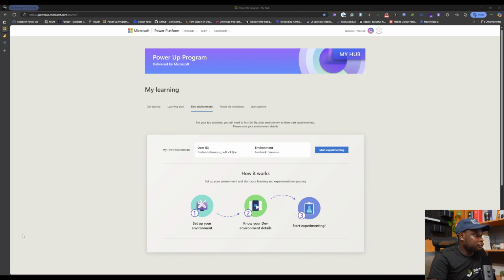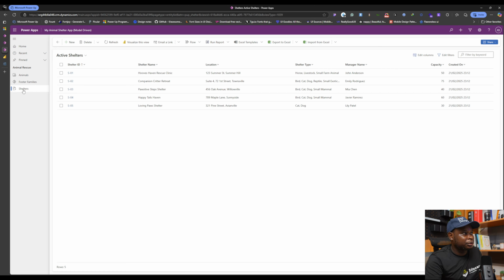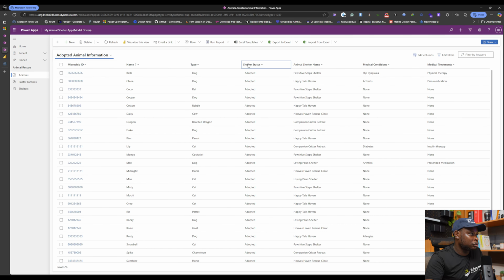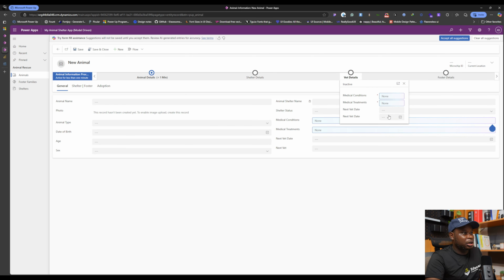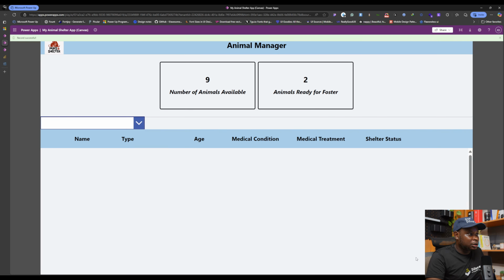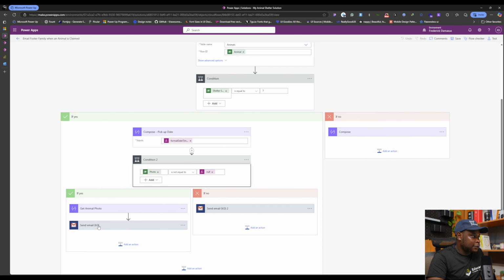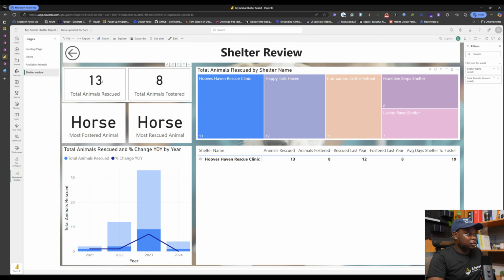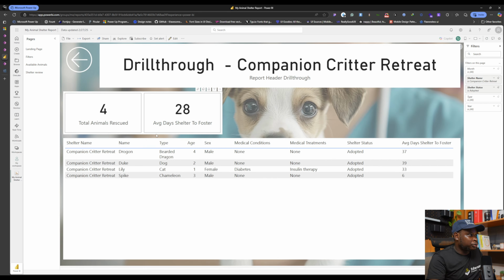Microsoft Power Platform - Power Up Program Final App Challenge (Animal Shelter) - 2025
I participated in the Microsoft Power Up program January 2025 Cohort, and this is my Final App submission.

Business Scenario (Animal Shelter)

Paw & Heart is an animal rescue charity that operates animal shelters and liaises with local families to foster needy animals. Its goal is to help every pet get the necessary veterinary care and find a foster family.

You will address these requirements using Microsoft Power Platform to streamline the operations of this organization.
The organisation aims to:

Improve record-keeping on animals staying at their shelters and foster homes.

Make it easier for foster families to provide support.

Provide the social media team with insightful reports to help them encourage more people to foster a pet.

Platforms used

Dataverse
Power Apps (Model-driven apps & Canvas apps)
Power Automate cloud flows